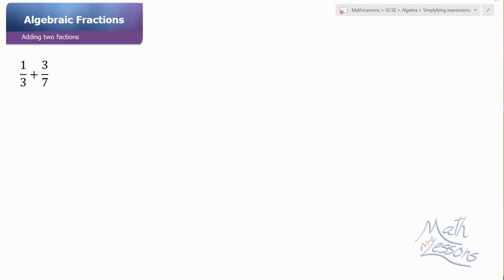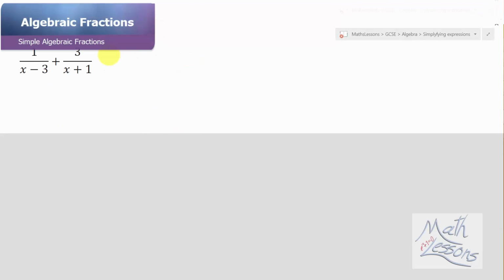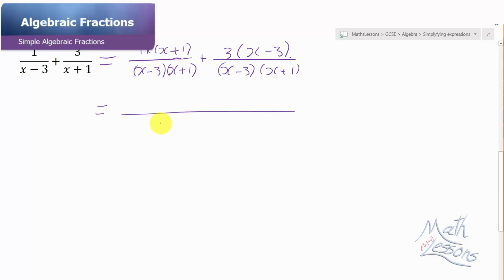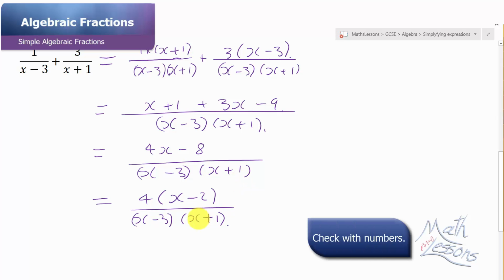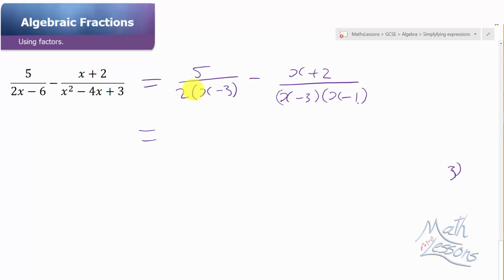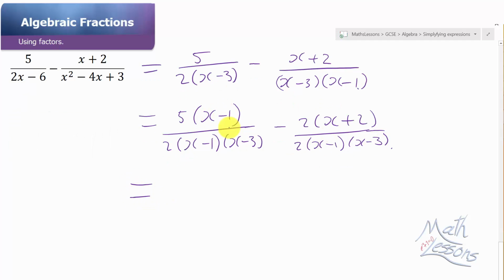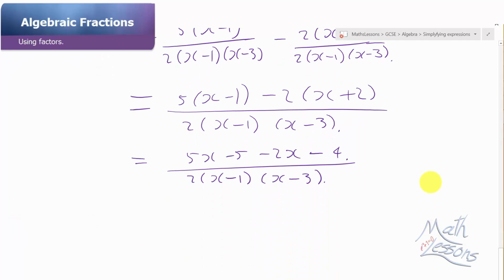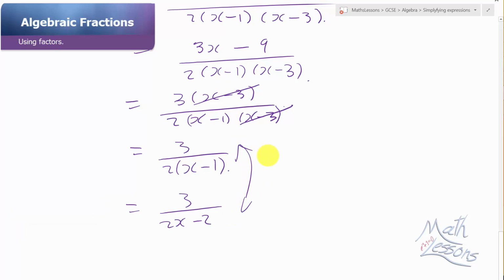How to do Algebraic Fractions MathsLessons